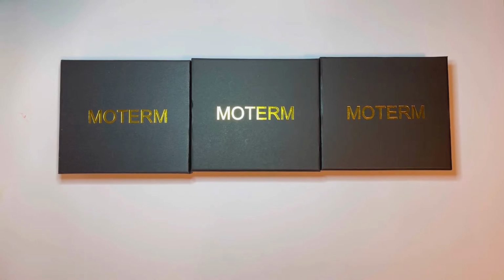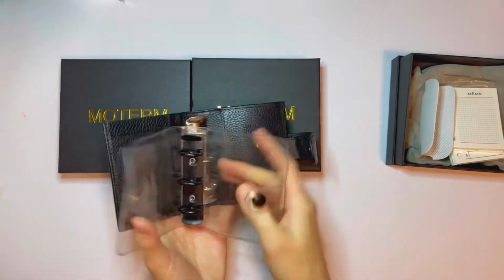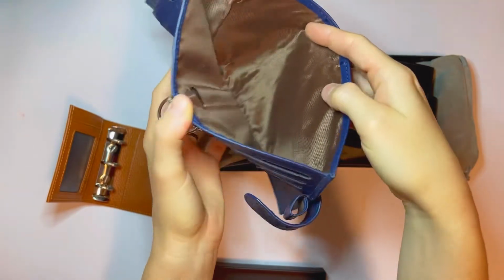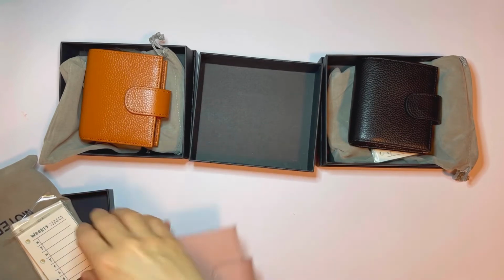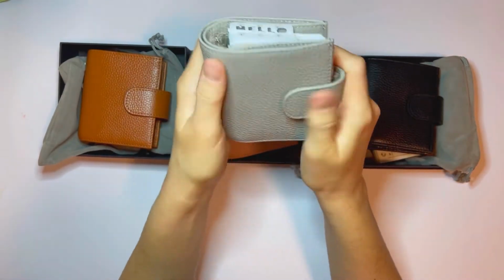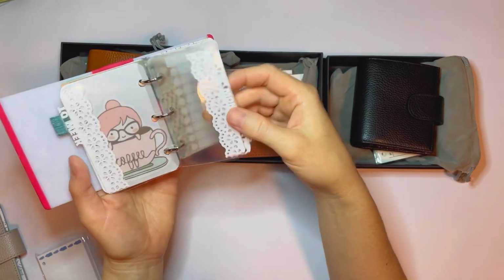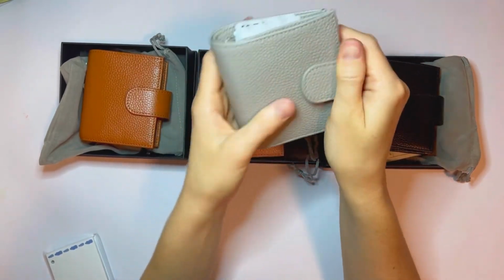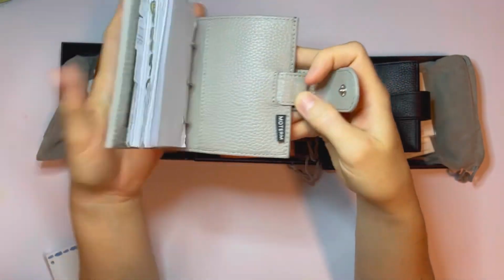Moterm A9 Unboxing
This is an unboxing video where I share 3 (3-hole mini sized) A9 planners in different colors. Which one do you like best?

Do you want more unboxing videos?

Moterm A9